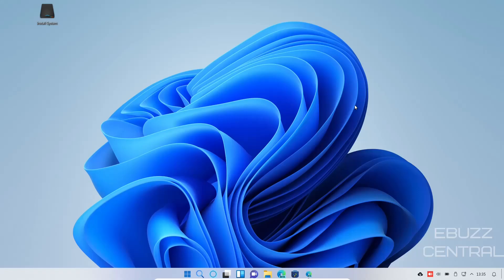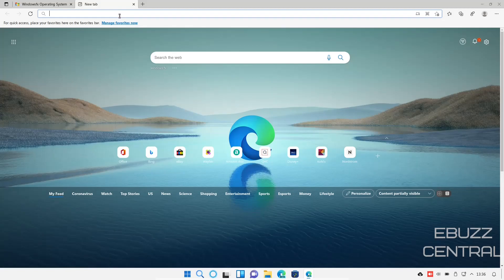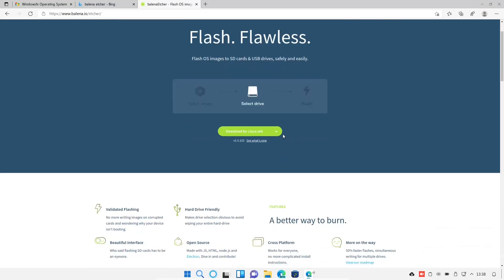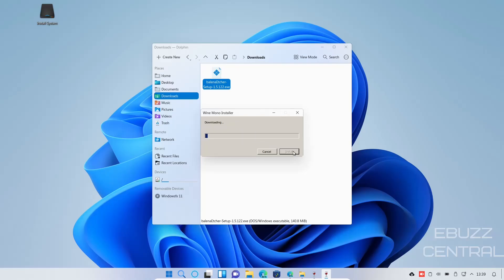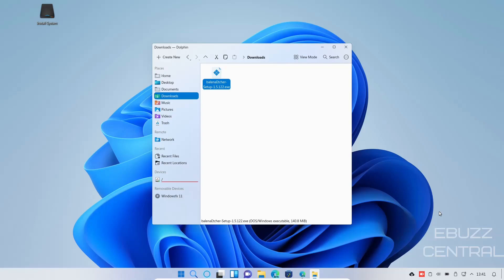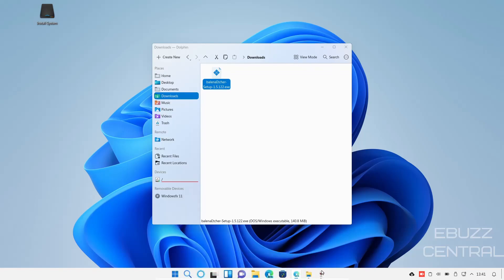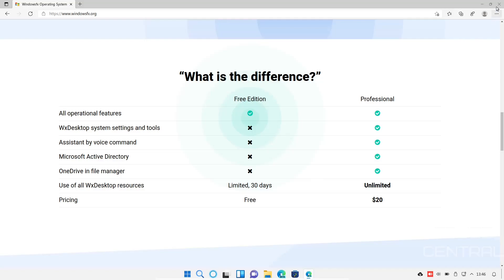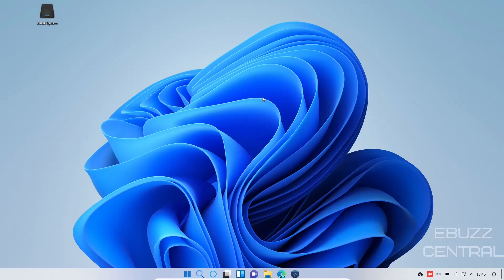WindowsFX 11 Linux - Rehash -- Is It Really Windows 11 Without Microsoft?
Just a quick video about the ability to use .exe & .msi files in WindowsFX 11 Linux, and issues with the "Professional Edition"